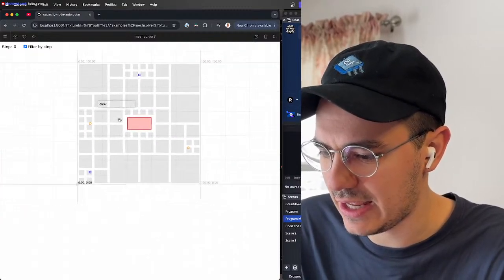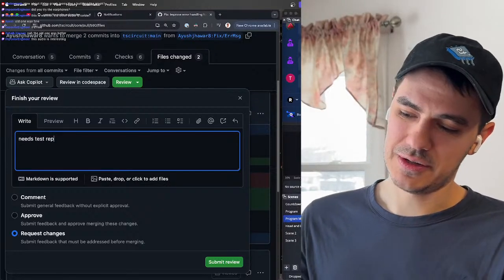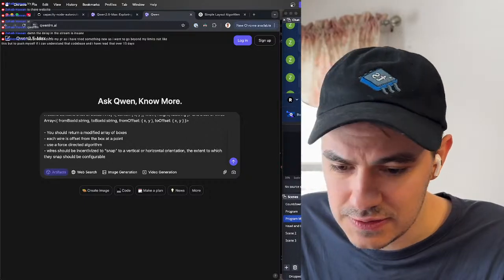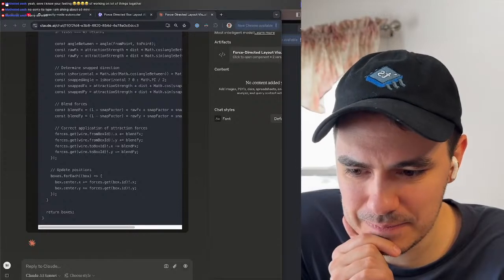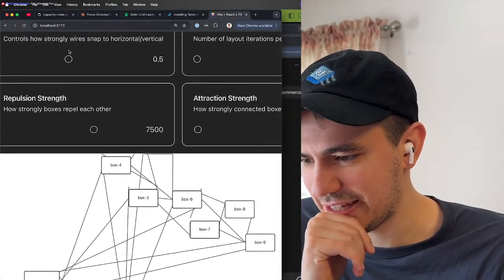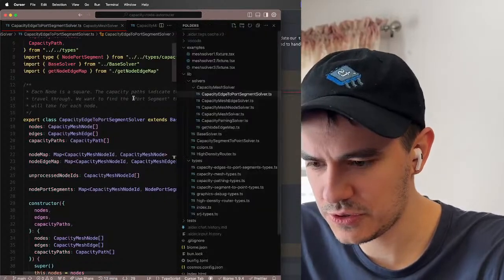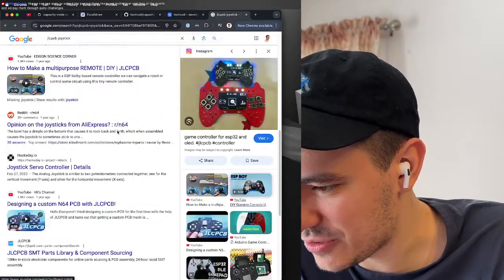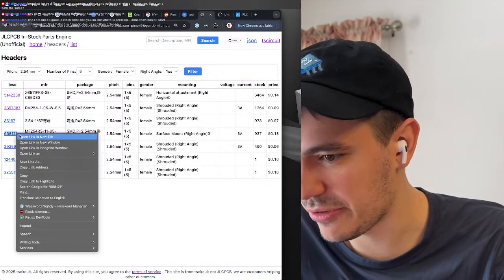Building a Typescript Autorouter